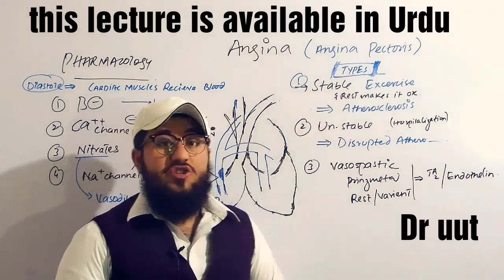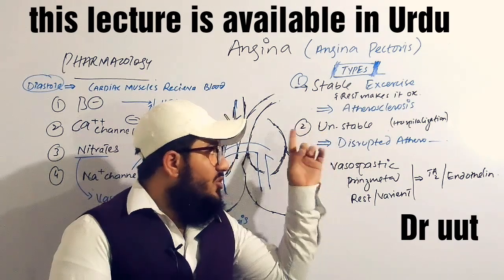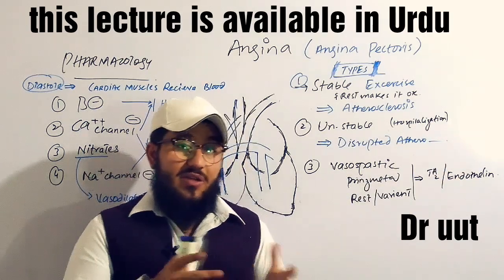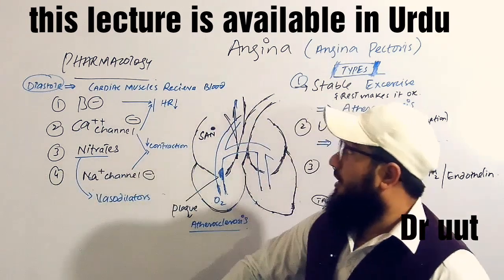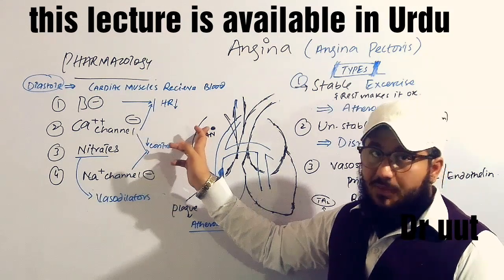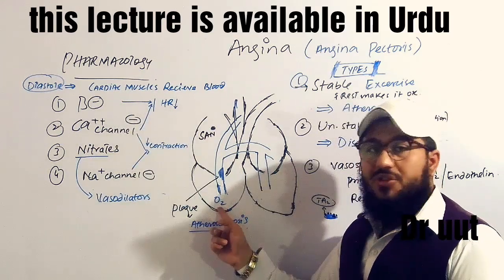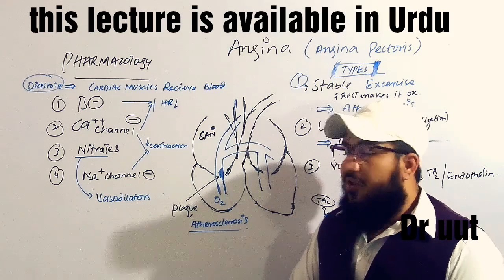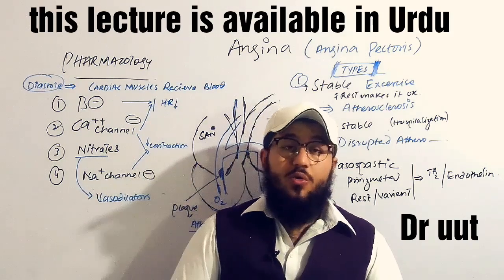angina/ types of angina and antianginal pharmacology